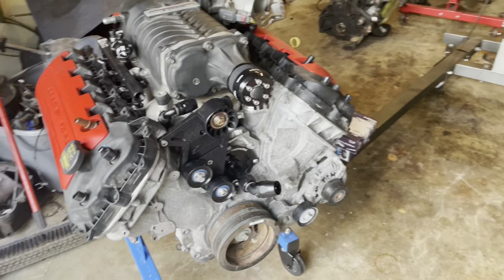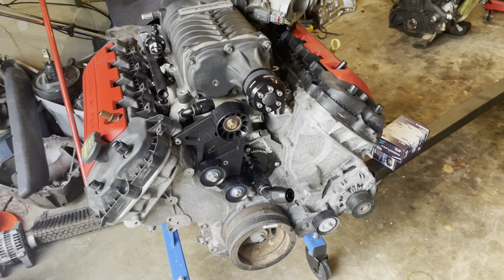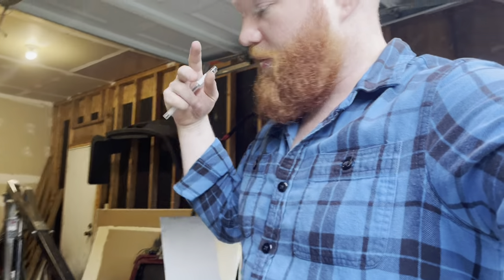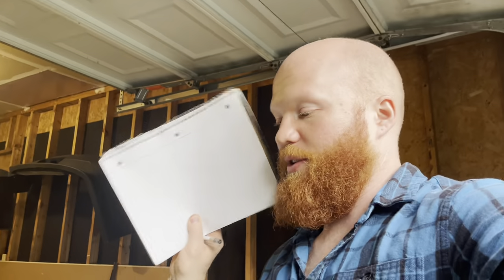Supercharged Coyote Wiring Harness Part 1: Materials, Mockup, and Planning.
Part one of the supercharged mustang wiring harness build. Details, details!